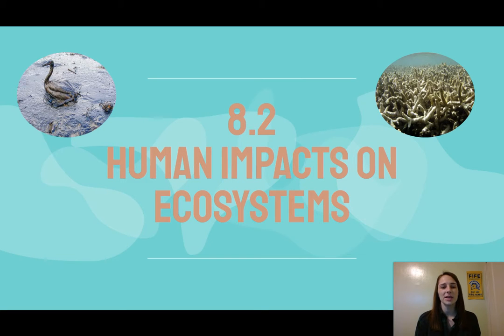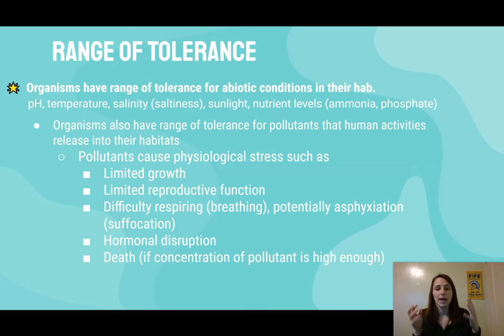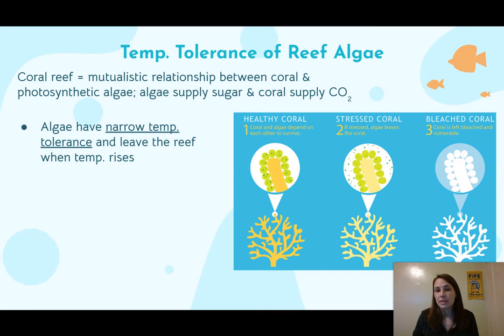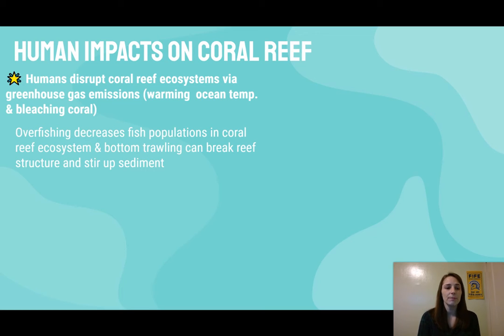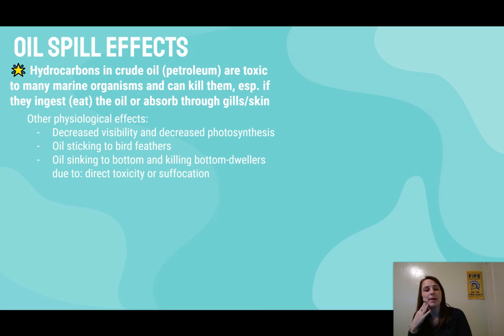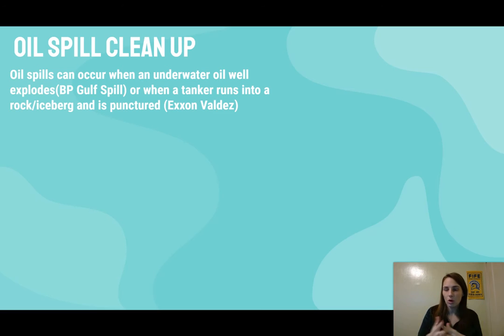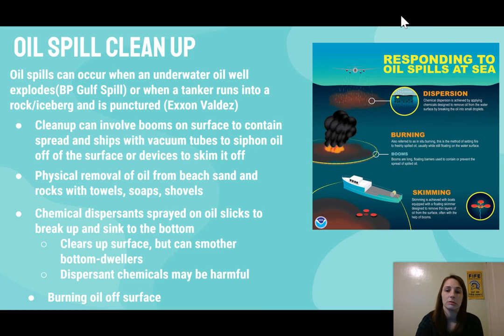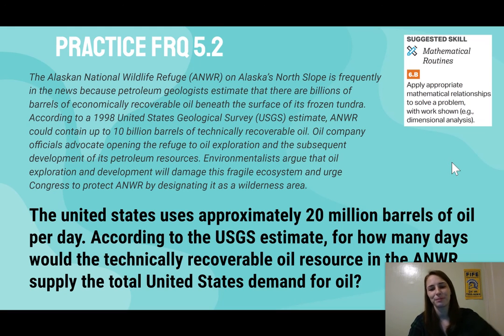8.2 - Human Impacts on Ecosystems